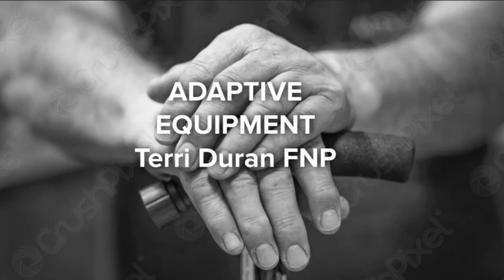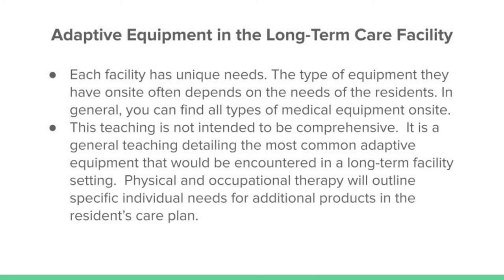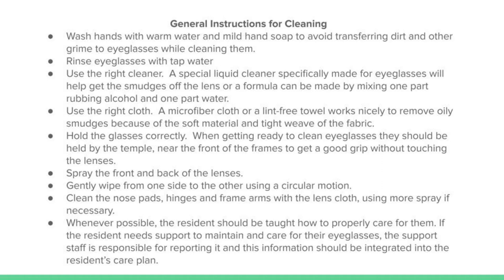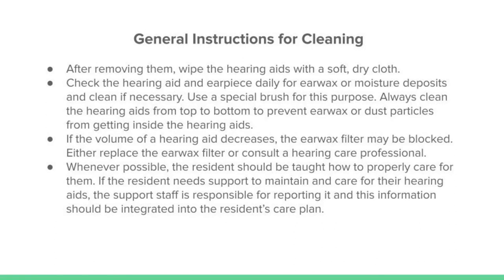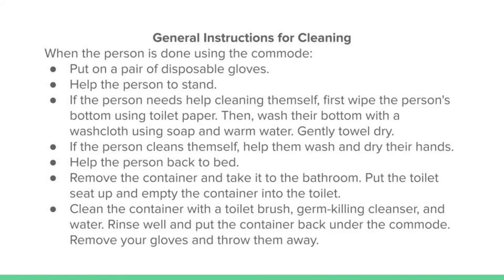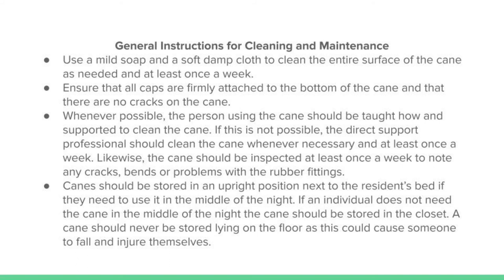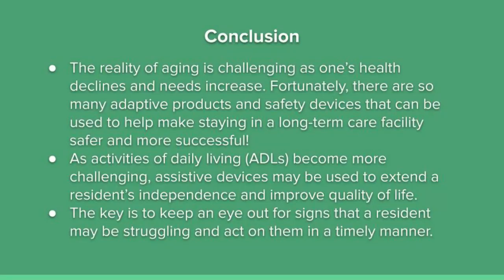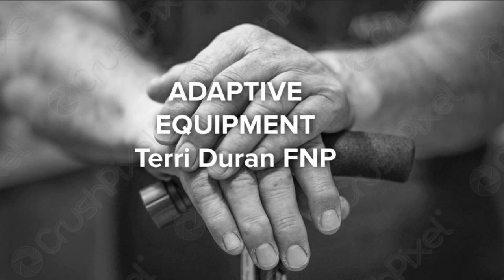Assistive Devices and Adaptive Equipment for Assisted Living Residents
Services include Training, Real Estate, Consulting, Marketing for Assisted Living Facilities

Assisted Living Training:
My ALF Training offers online training for Long Term Care communities and Employees.